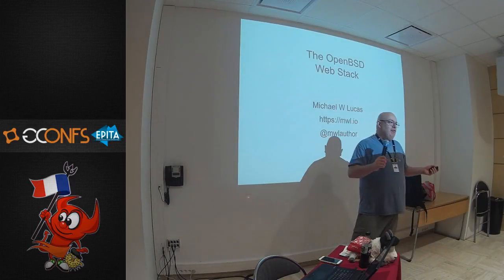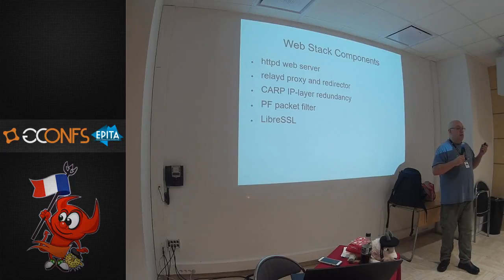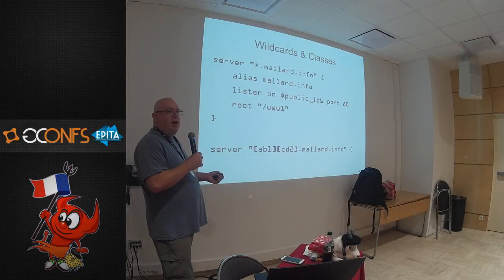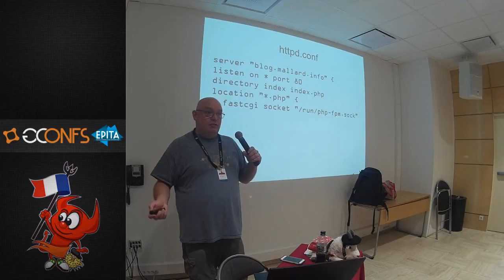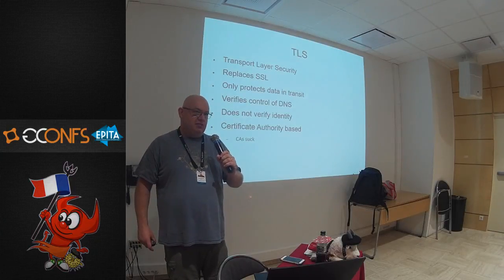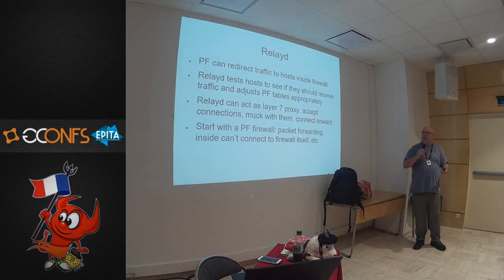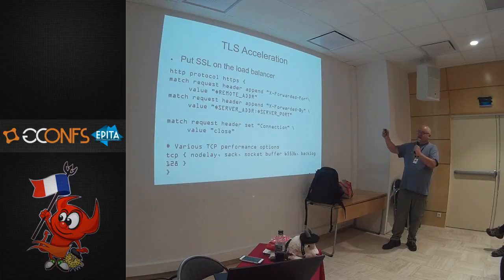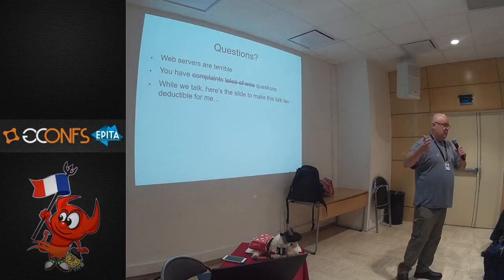The OpenBSD web stack, by Michael W. Lucas (EuroBSDcon 2017)